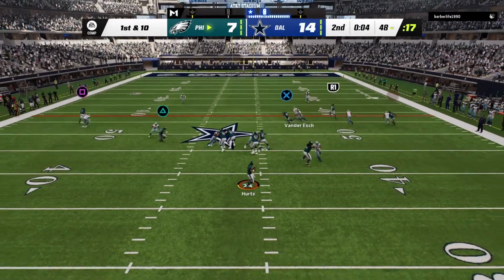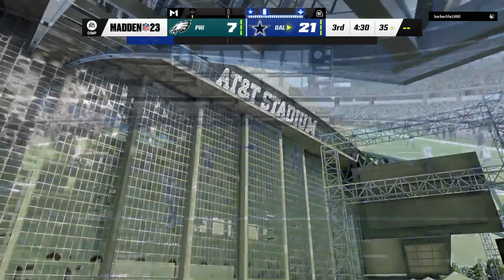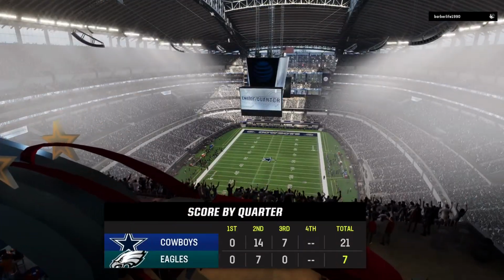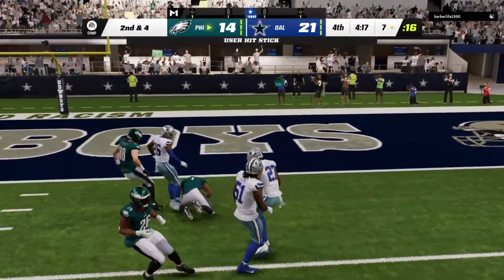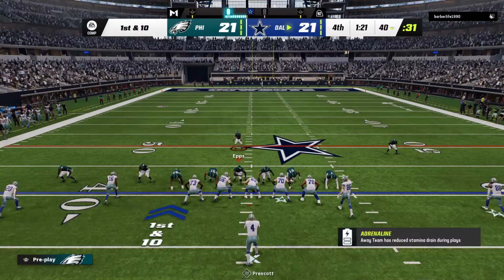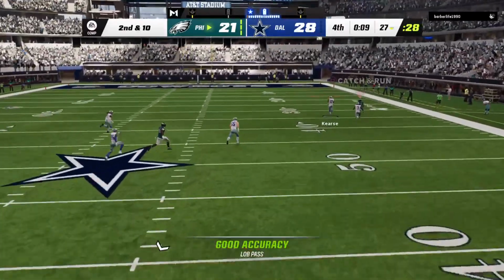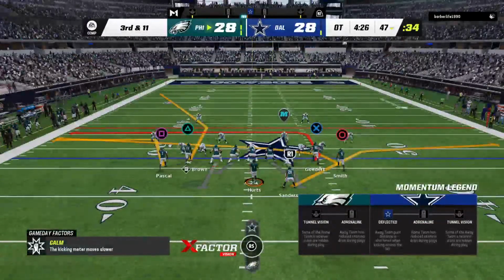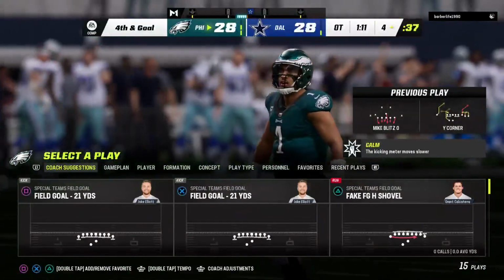On tim a## 2